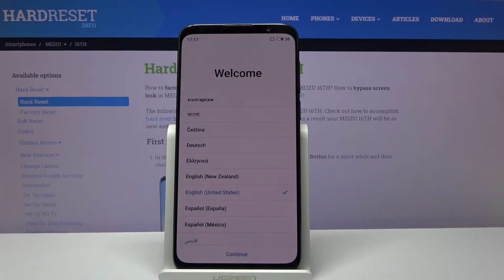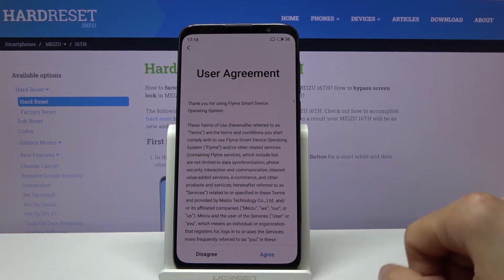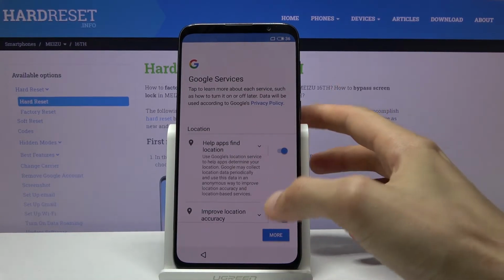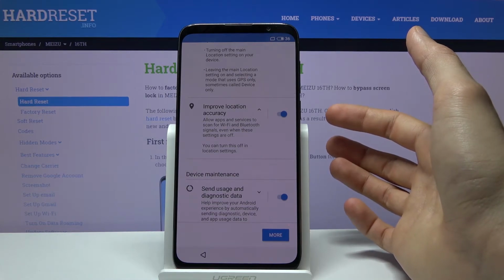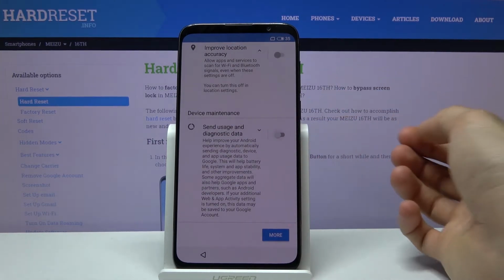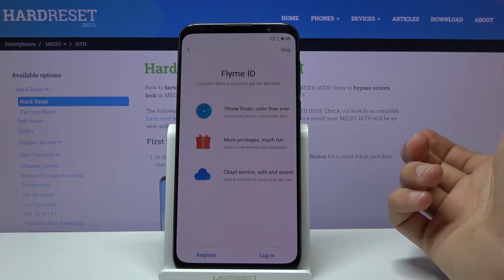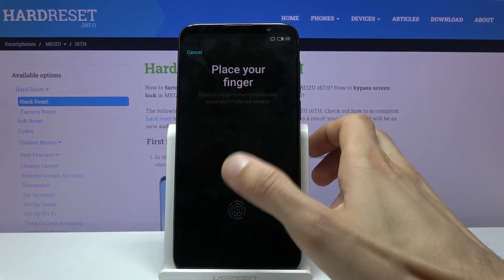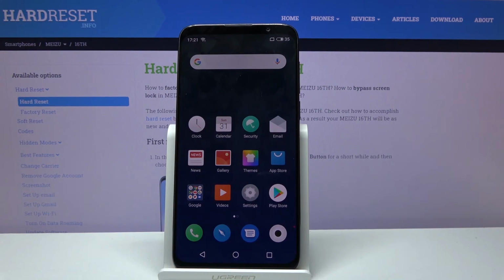How to Configure Your MEIZU 16TH – Go Through Set Up Process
Learn more info about MEIZU 16TH:
Did you just buy new Meizu 16TH and you would like to go through the first setup process without any troubles? Find out by watching the above guide how to smoothly activate your Meizu device. You will be able to connect your smartphone with network, select language, add google accounts and pick best google features within a few minutes.

How to configure MEIZU 16TH? How to activate MEIZU 16TH? How to set up MEIZU 16TH? How to accomplish the initialization process in MEIZU 16TH? How to add language in MEIZU 16TH?